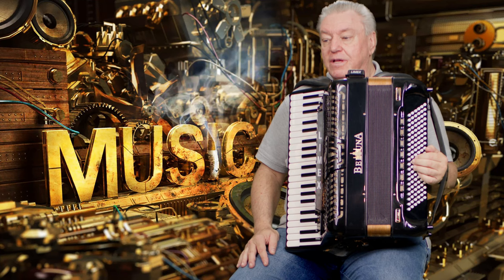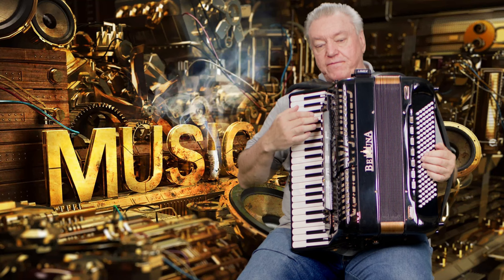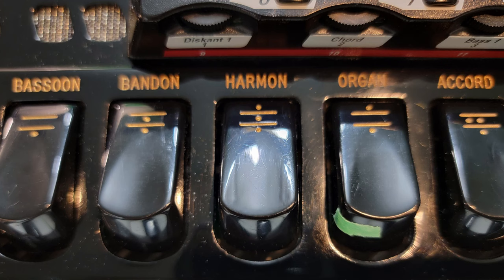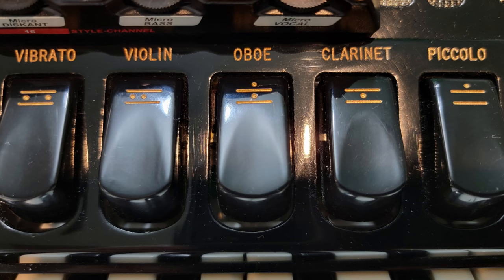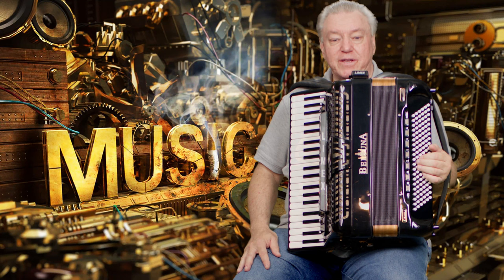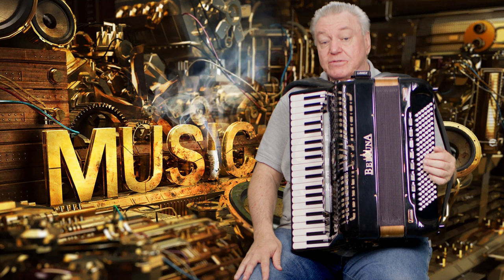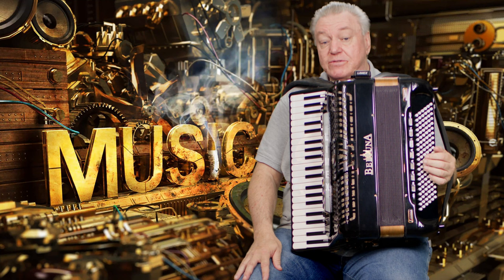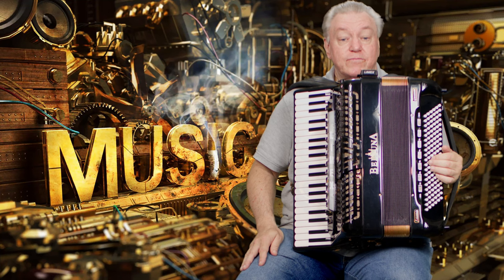Introducing my new (to me) Beltuna Leader V accordion!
This is an introduction to my Beltuna Leader V accordion... a LOVELY gift from my mother (thanks Mom!!!),  to me via the generosity of Paul Rammuni at the New England Accordion Connection and Museum company in Caanan CT.. You've got to visit this place, it's incredible!

Backing track courtesy of my Roland BK-7m.